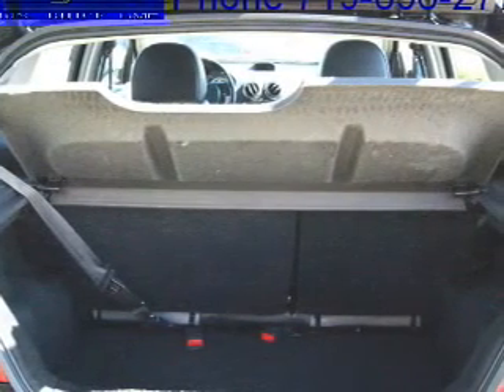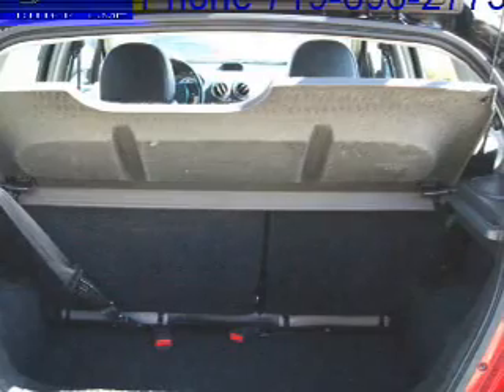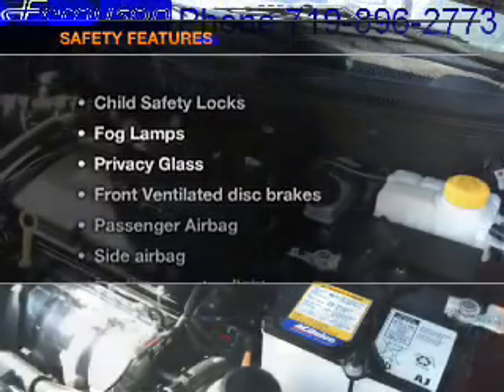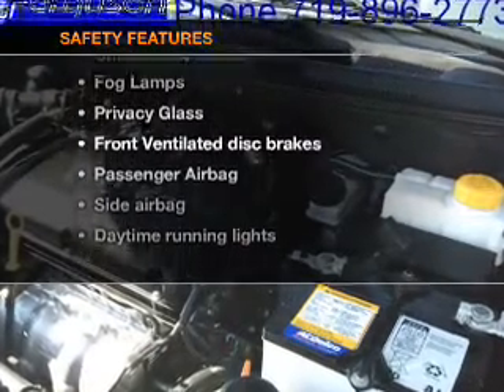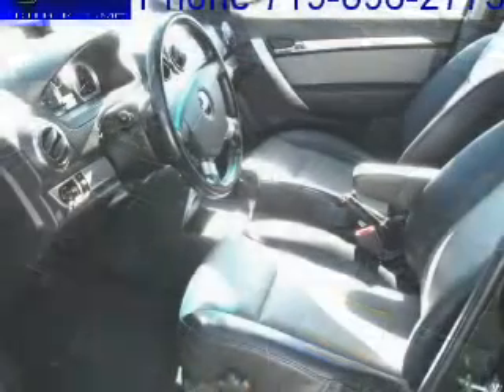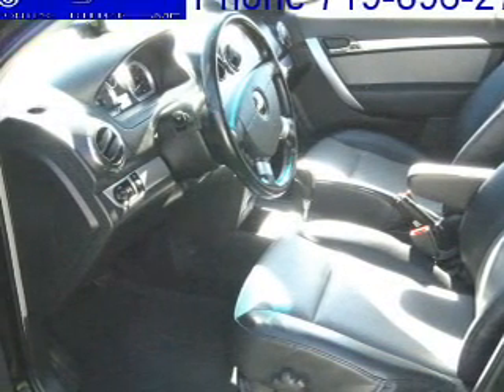2009 Chevrolet Aveo5 - Colorado Springs CO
Year: 2009
Make: Chevrolet
Model: Aveo5
Trim: LT
Engine: 1.6 liter inline 4 cylinder 16 valve
Transmission: Automatic
Color: Black Granite
Mileage: 41946
Address:
950 South Academy Blvd